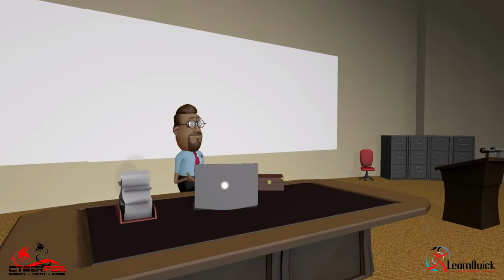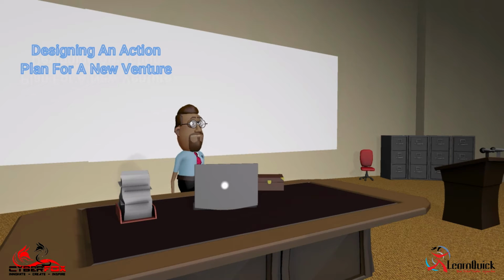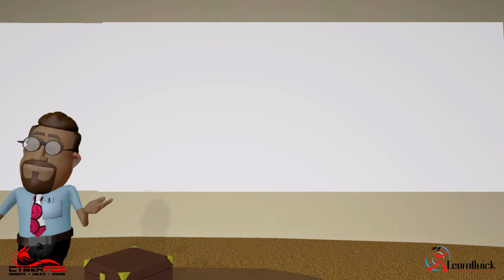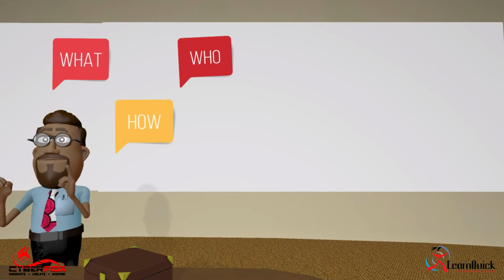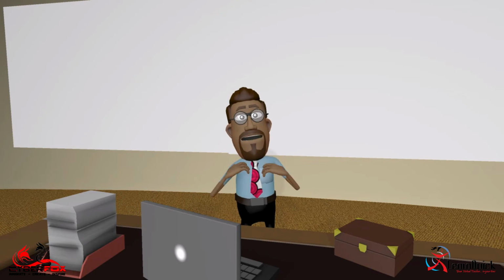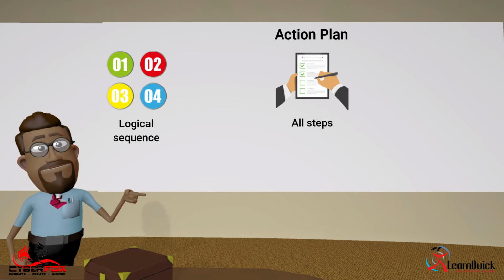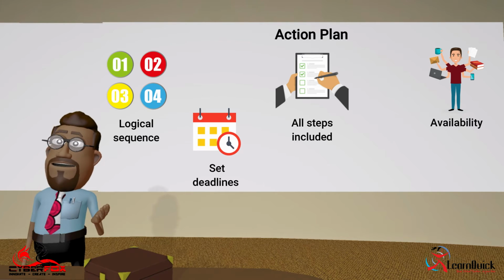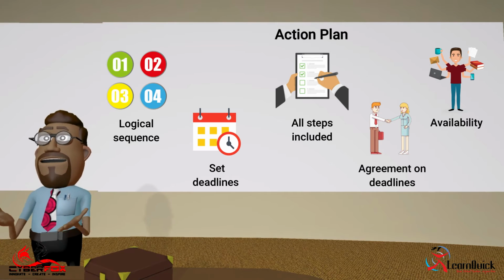Design an action plan for a new venture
Implement an action plan for a new venture - US 263534 - New Venture Creation NQF level 4 video series